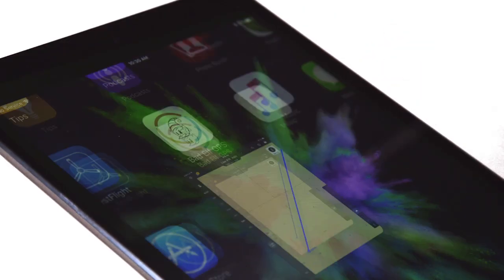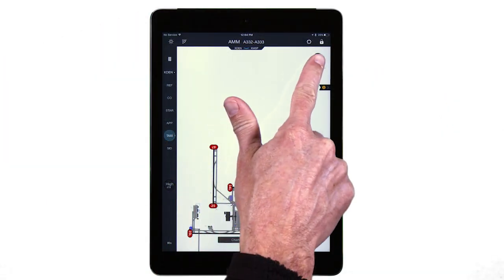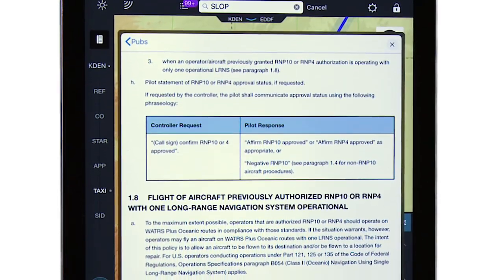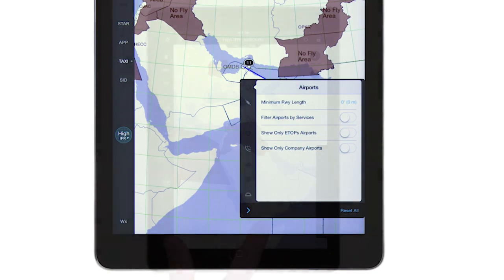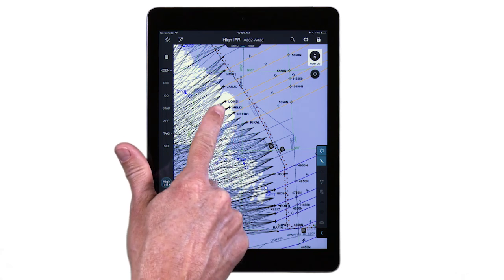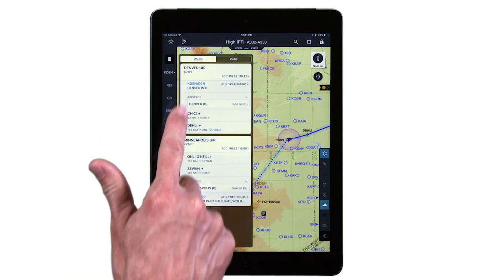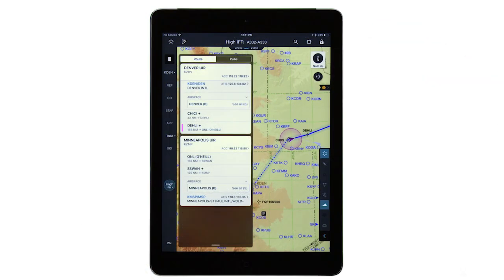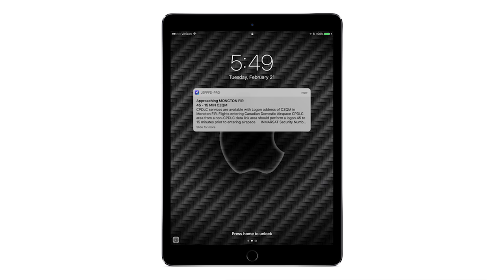Introducing Jeppesen FliteDeck Pro 3.0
Jeff Buhl, Jeppesen Product Manager, Mobile Applications, describes what's new in FliteDeck Pro 3.0.